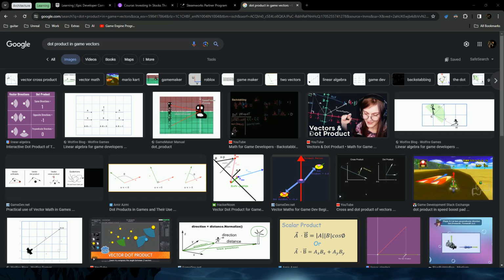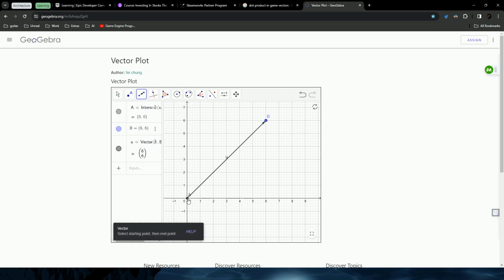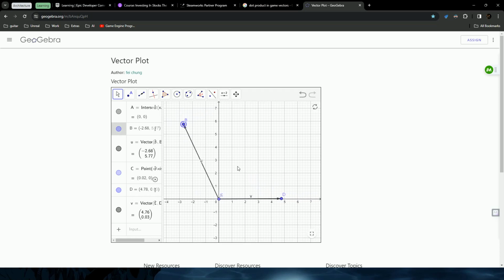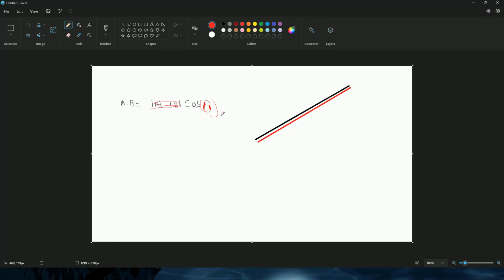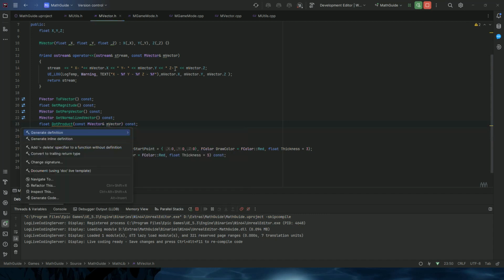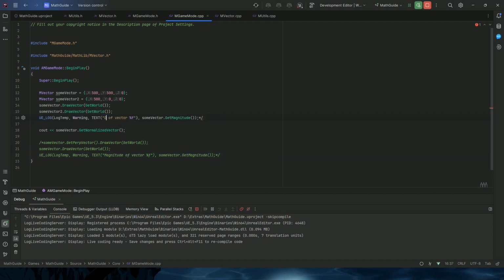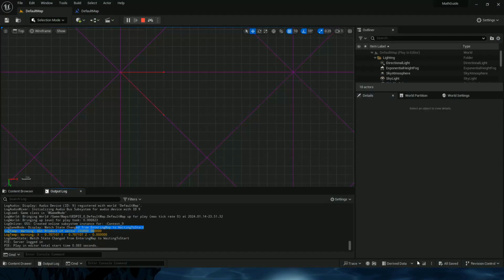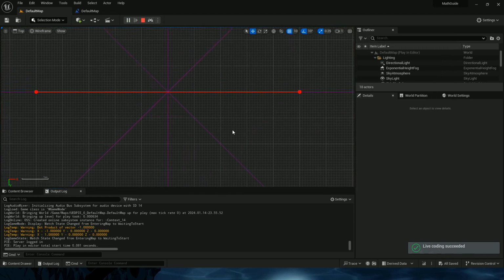6. Dot Product and Its relevance | Essential Mathematics for Game Programming in UE 5.3